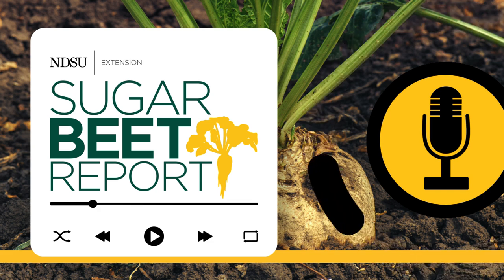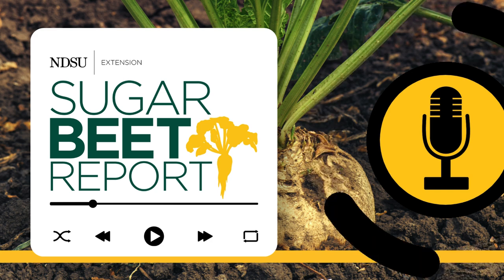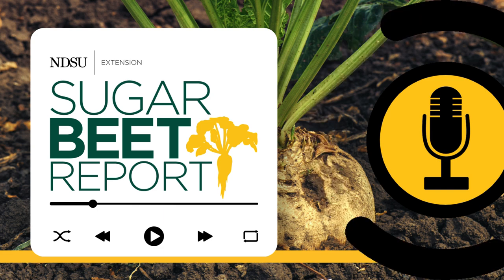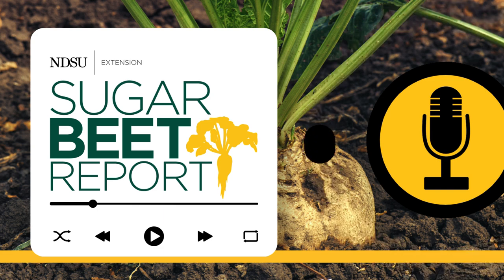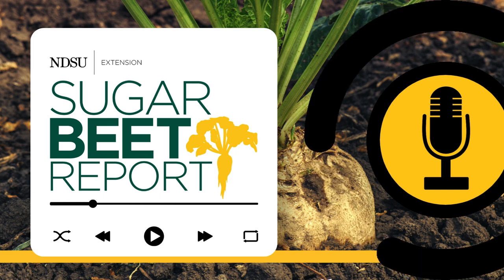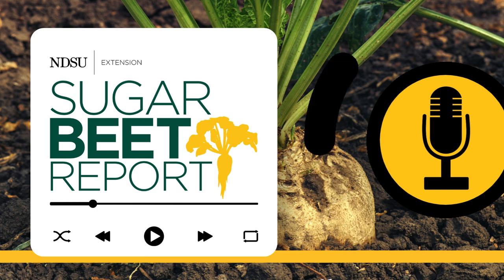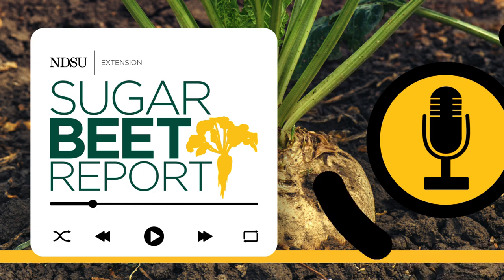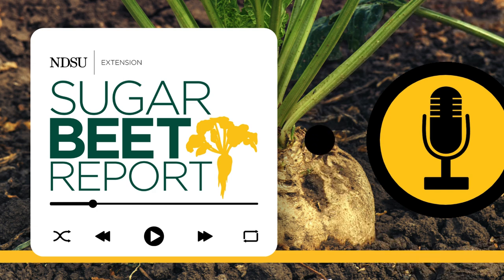Early Season Considerations for Sugarbeet Growers - Sugarbeet Report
Joe Hastings, agronomist from American Crystal Sugar Company discusses weed control, variety selections, cover crops and pest control in this episode of the Sugarbeet Report.

This episode was originally recorded 4/25/24